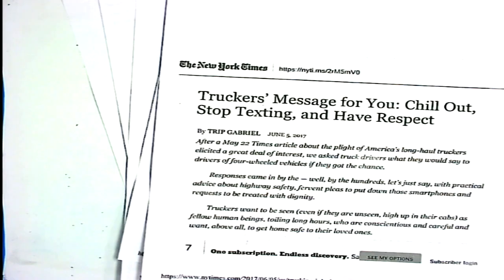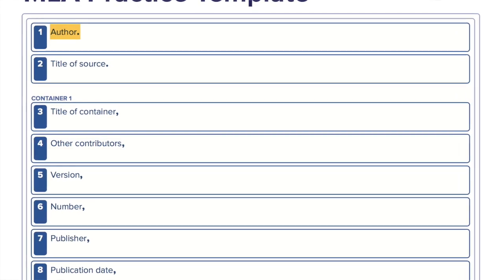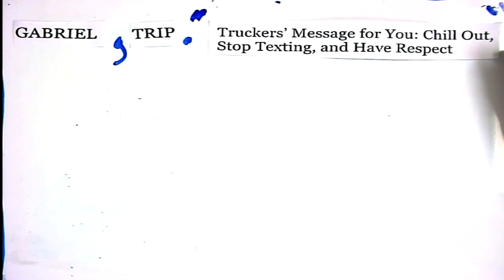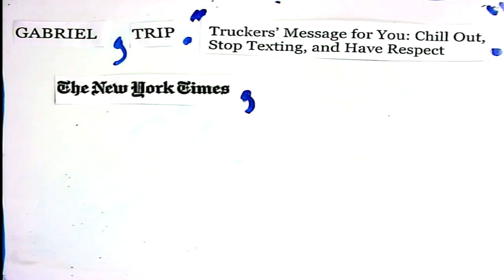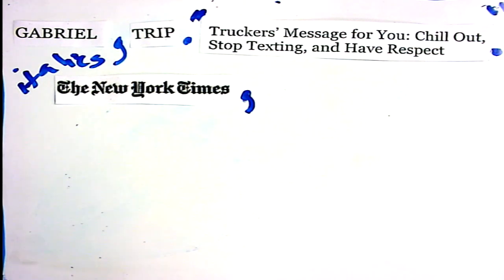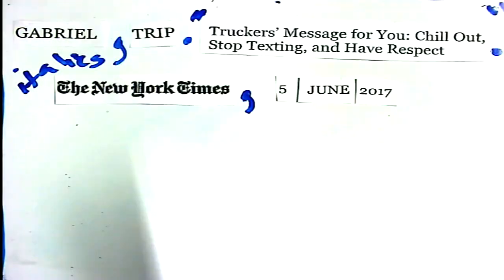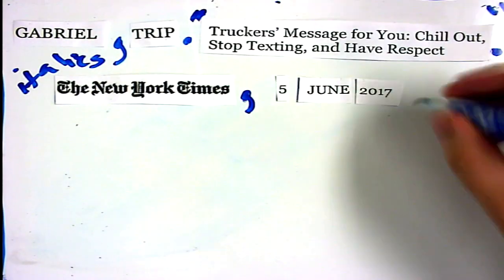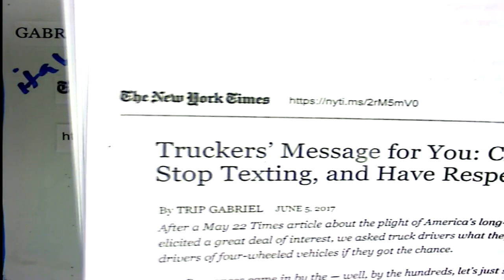How to Cite an Online Newspaper Article Using MLA 8